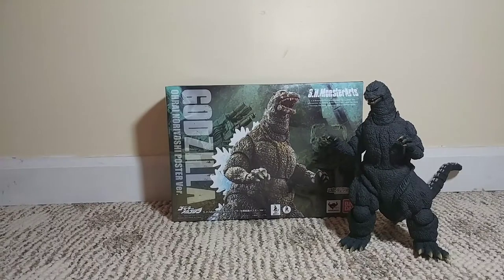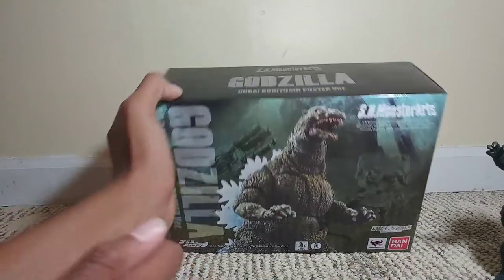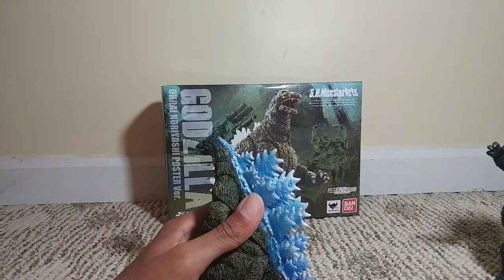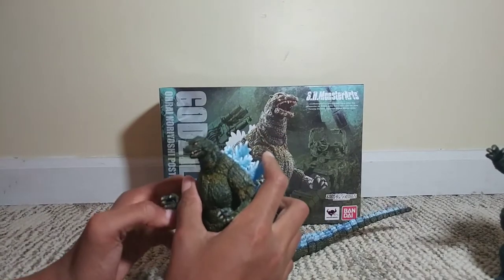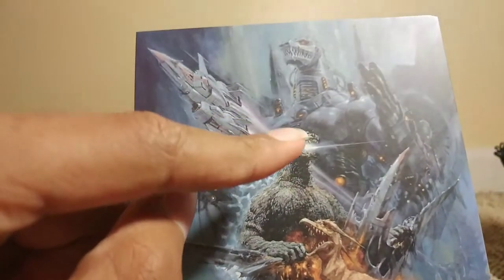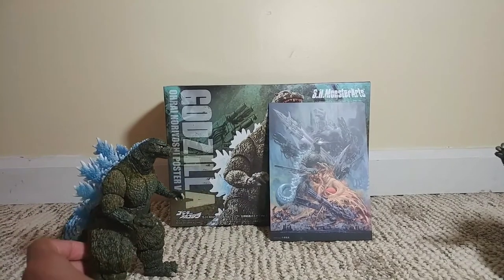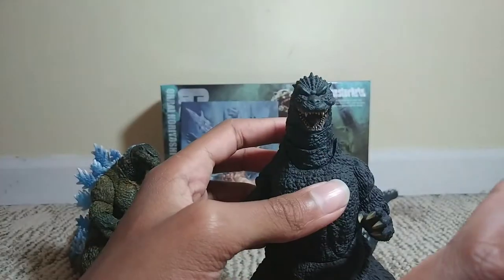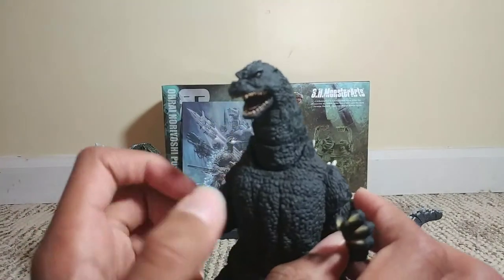Ohrai noriyoshi unboxing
Please ignore the spider